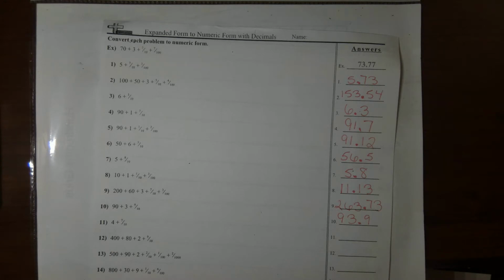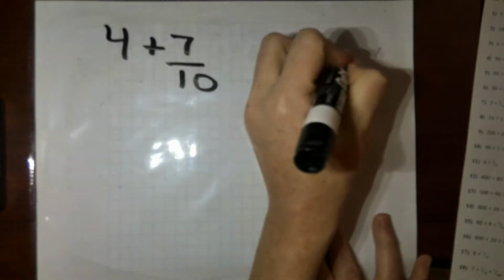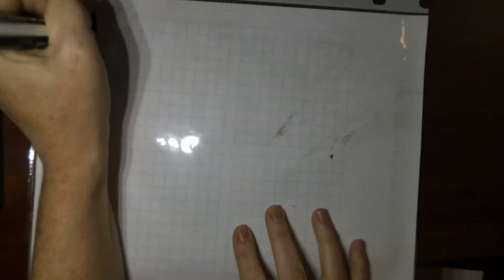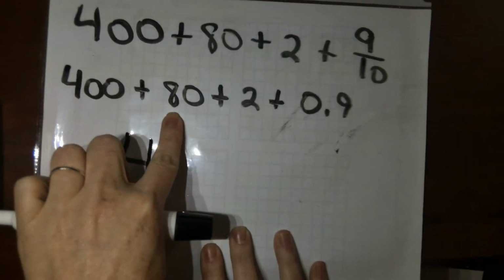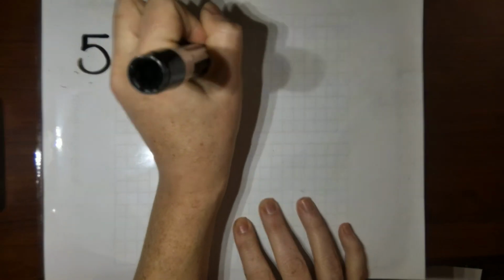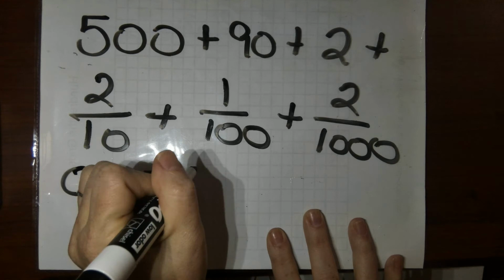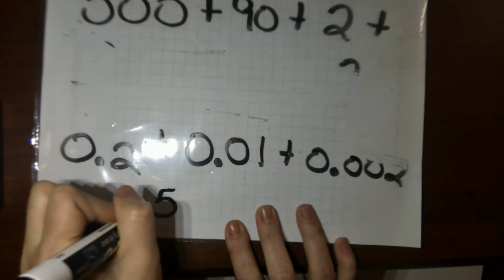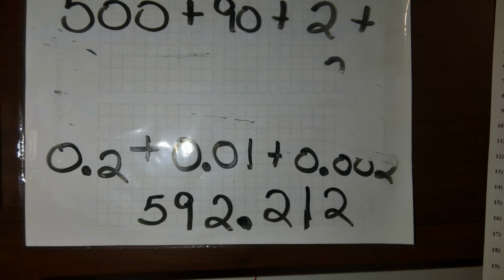Decimals in Expanded Form